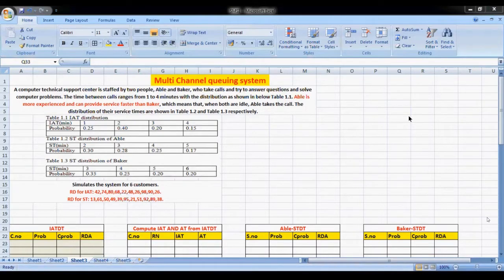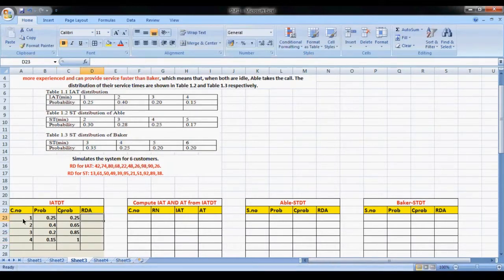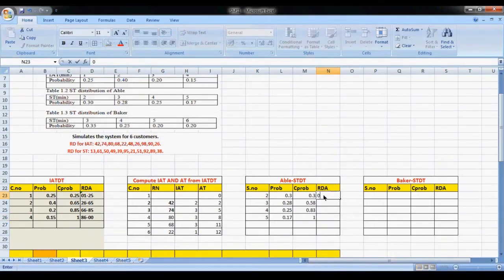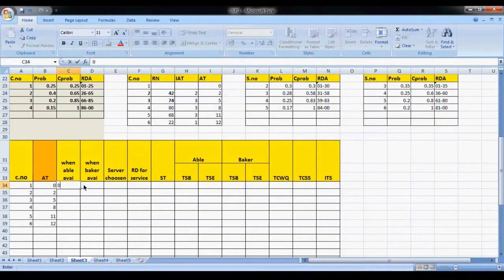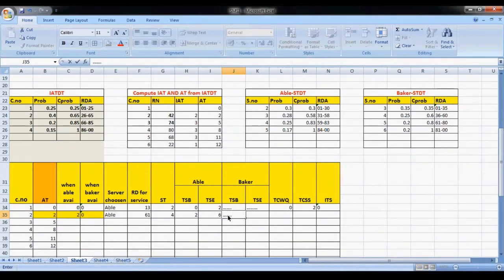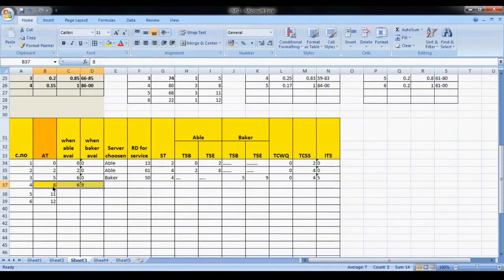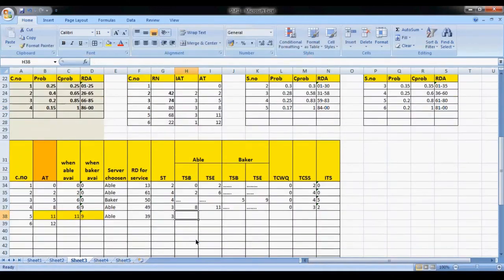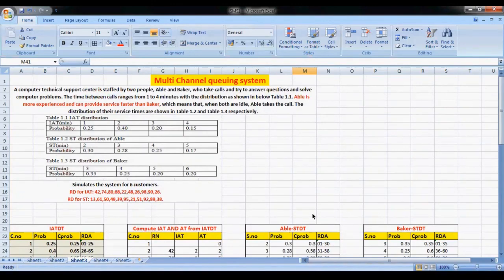VTU SMS (17CS834) SYSTEM MODELLING & SIMULATION [Multi Channel Queuing System-Problem 1] (M1 L3)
This video covers topics on Multi Channel Queuing System